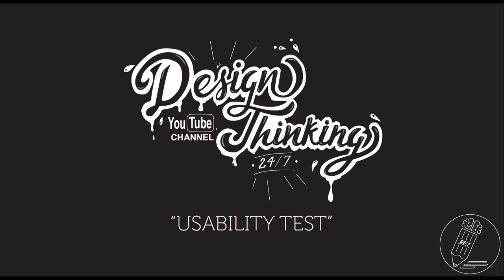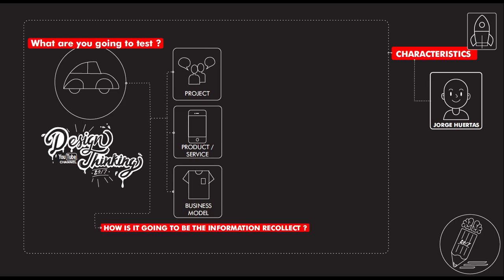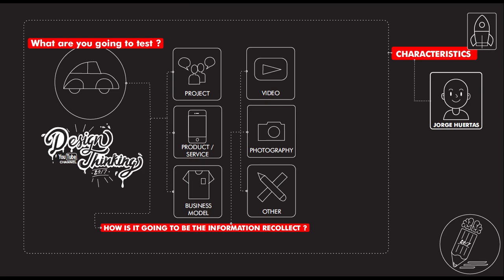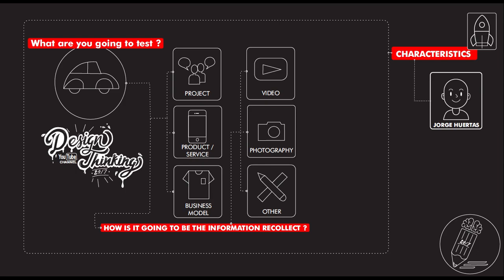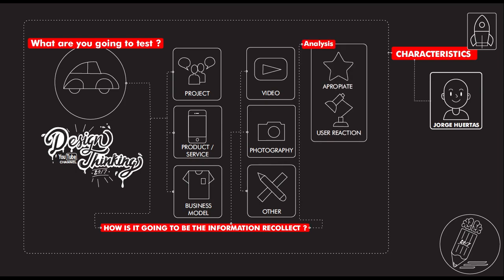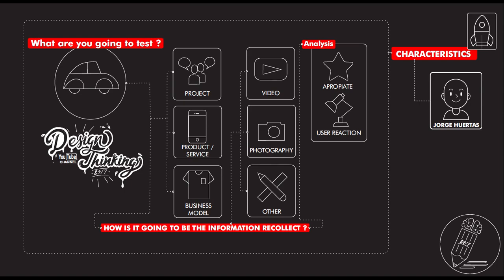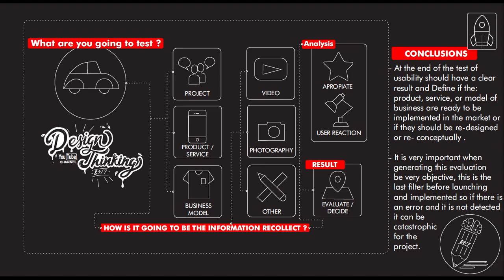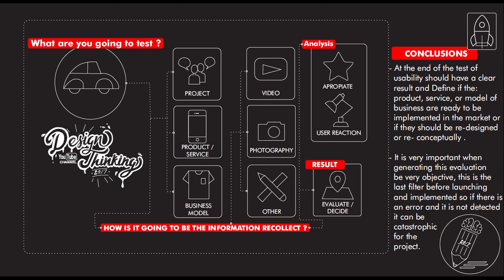What is and how to make a "USABILITY TEST"? How does it works? Step by step. Temp 11 - Ep 159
Video Tutorial explaining What is and how to make a "USABILITY TEST".